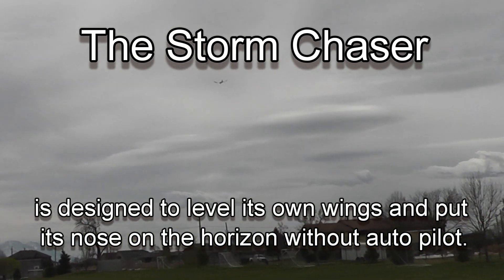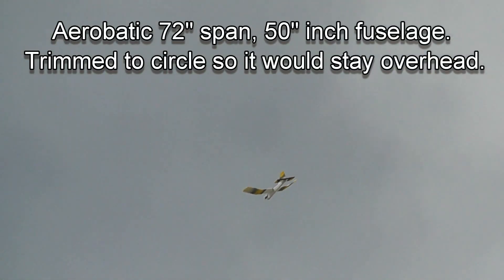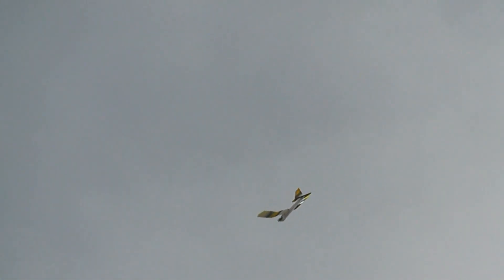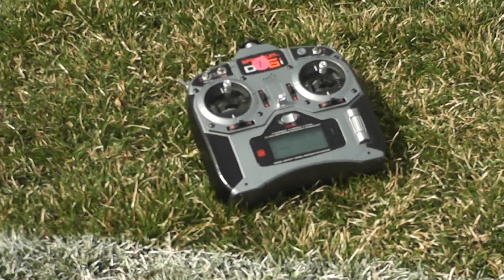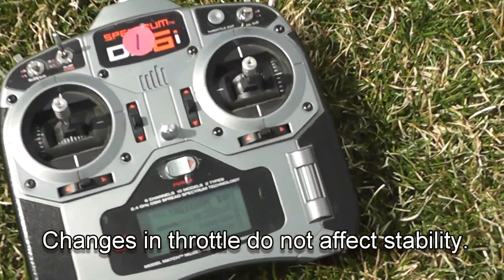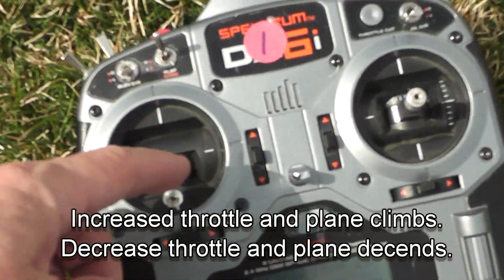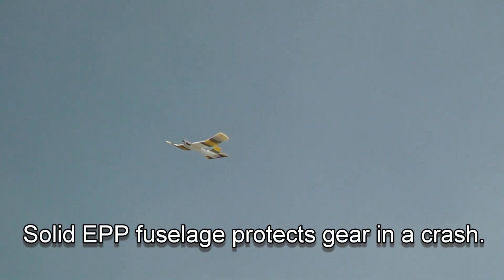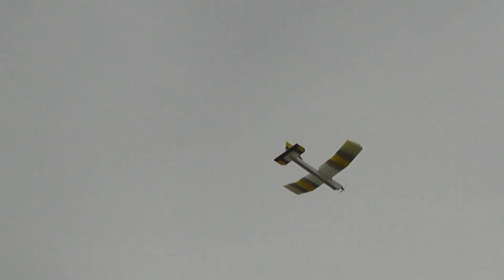Storm Chaser without a pilot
This shows the self-stabilizing abilty of the Storm Chaser.  The plane was trimmed to circle but stays overhead and stable without pilot input.  The Storm Chaser is a new plane from Crashtesthobby that is designed for the beginner  to intermediate flyer who wants to carry a camera or FPV gear or just enjoy slow flight.  It is all EPP with a solid fuselage so it is very durable.  It will level it's own wings and put it's nose on the horizon without an auto pilot once balanced and trimmed.